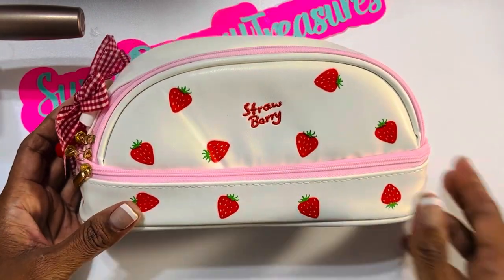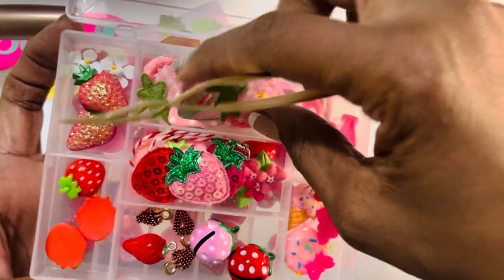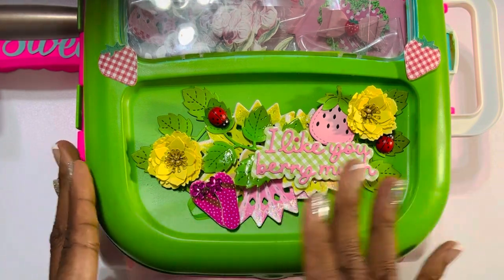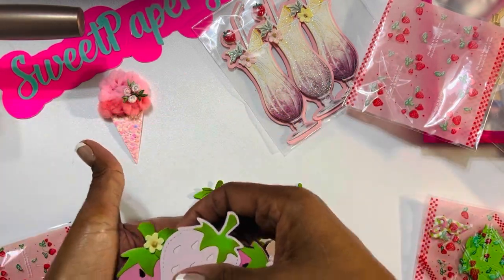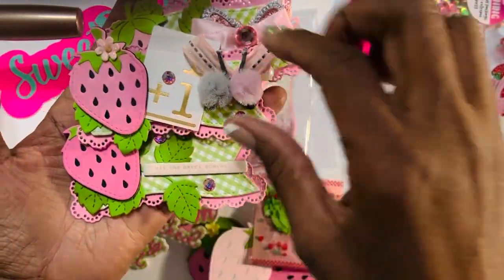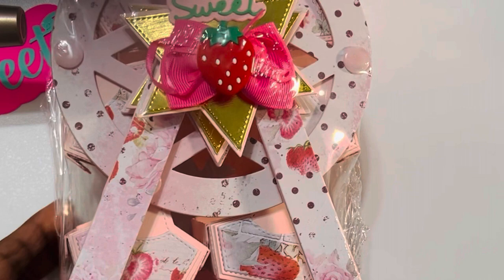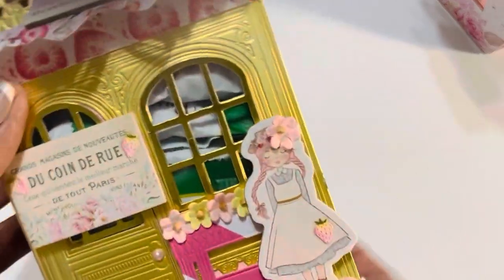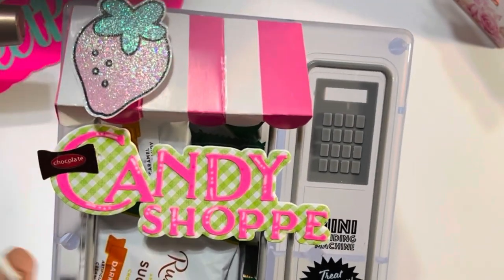Come see what I got from Scrappassion01. / Sweet Treat Summer Swap / Strawberry Overload